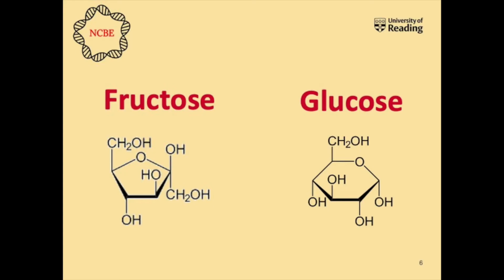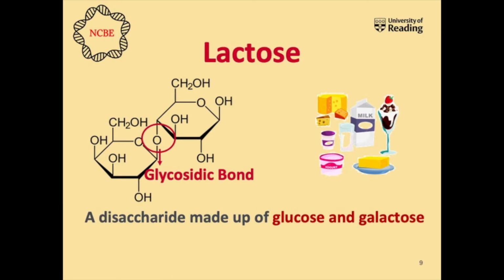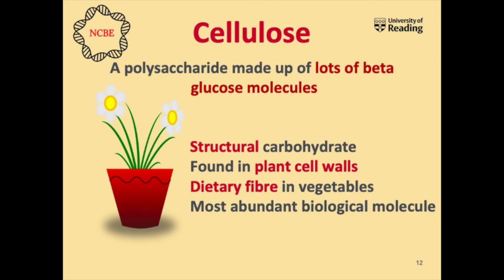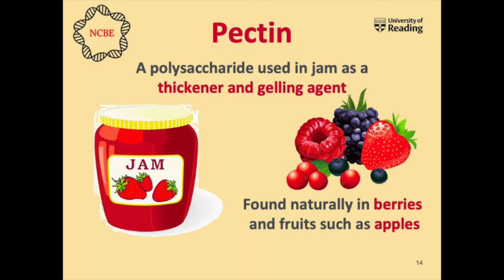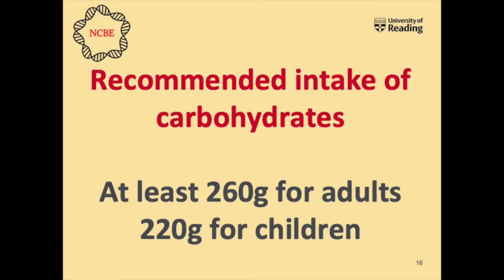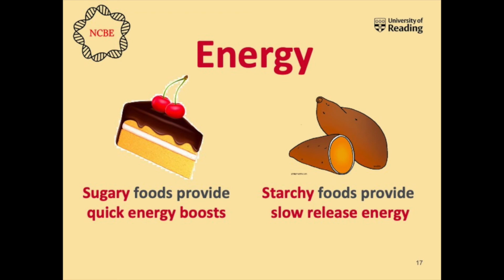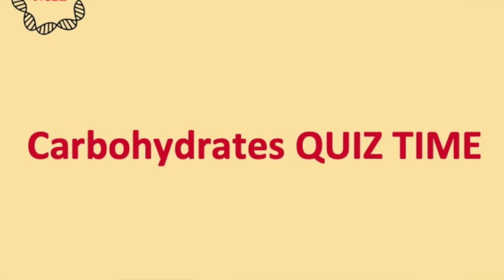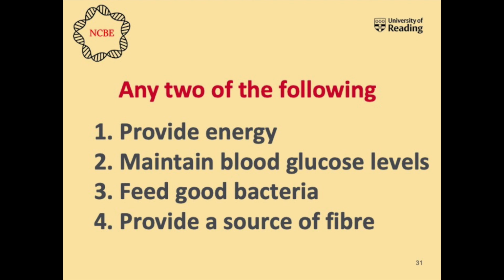Science at home! Biological Molecules: Carbohydrates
Carbohydrates: the dietary soruces, their structure, and function in the body! A quick overview of these important biological molecules, ending with a carobhydrate quiz. Perfect for those studying GCSE biology.

for the images.